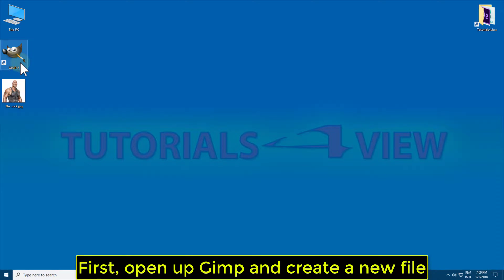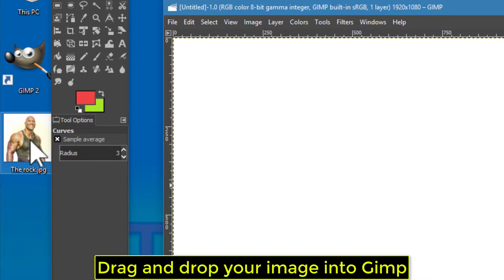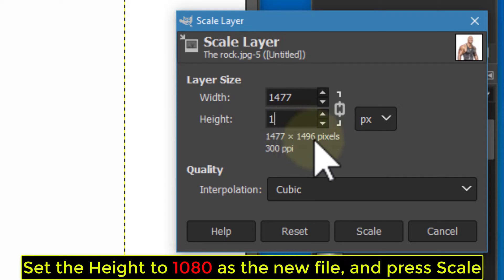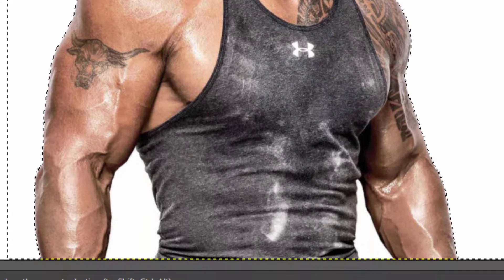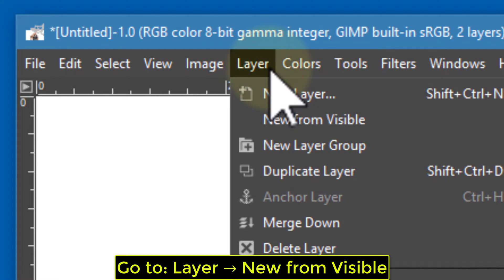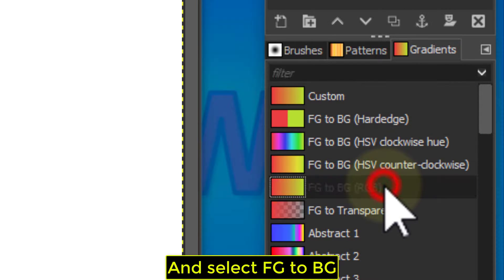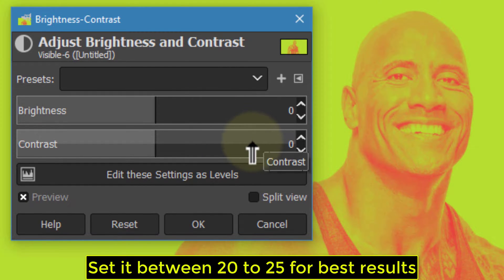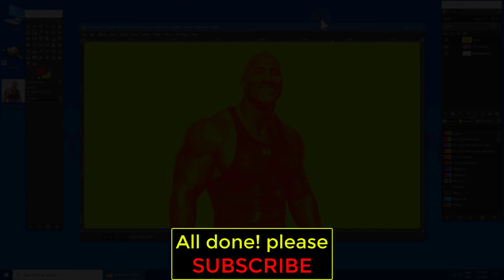How to create a Duotone Effect with GIMP 2.10 - Tutorial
In this Gimp tutorial we will show you how to easily and correctly create and make a Duotone Effect, with this Gimp 2.10 Duotone color effect tutorial we will teach you how to import your image / picture into Gimp and then choosing the two colors you want the final picture to be the dominant one, after this you will learn how to change and adjust the contrast of it in order to get your desired results, this tutorial was used in Gimp version 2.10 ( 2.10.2 ).